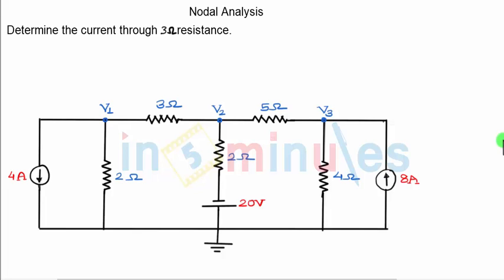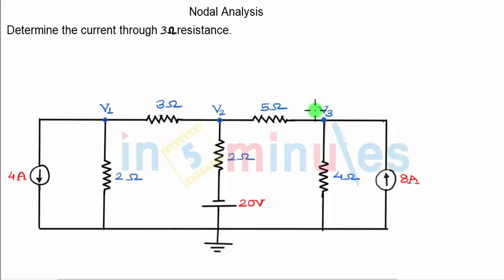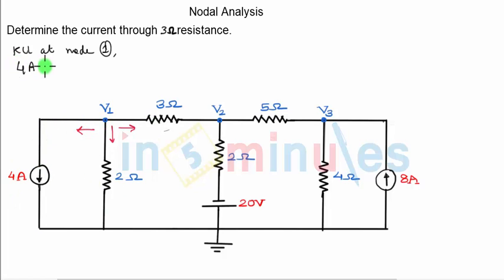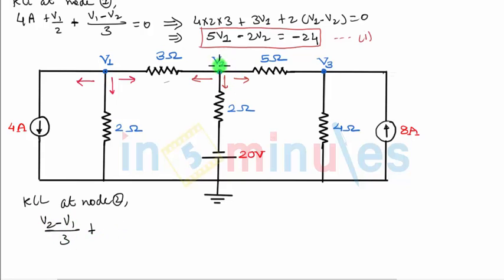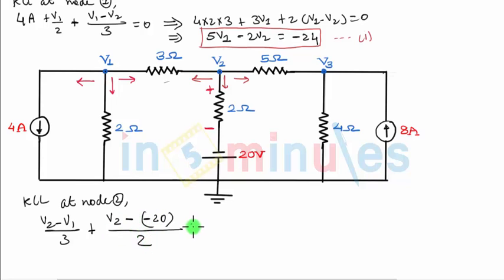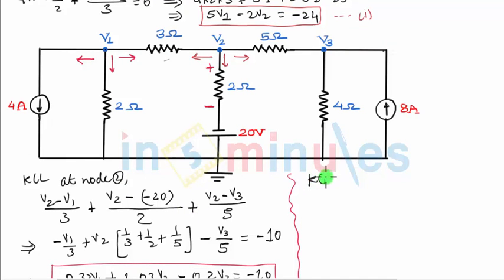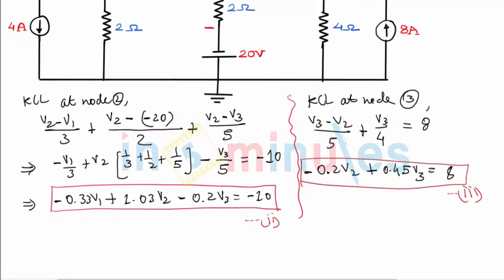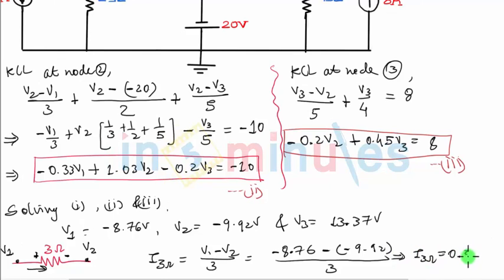V18 | Nodal Analysis Numerical 4 (Part 2)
This video explains about Nodal Analysis N4_(Part -2).

Pre - Requisite -